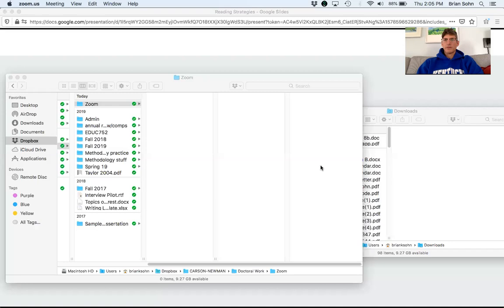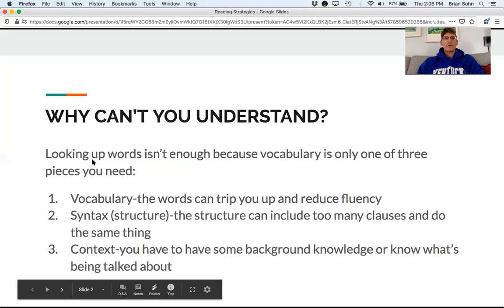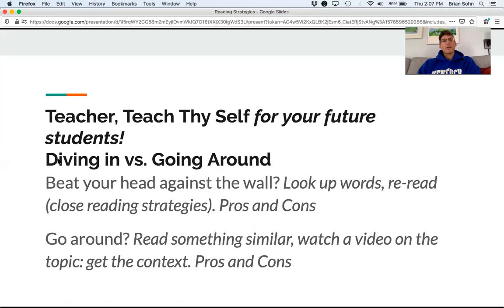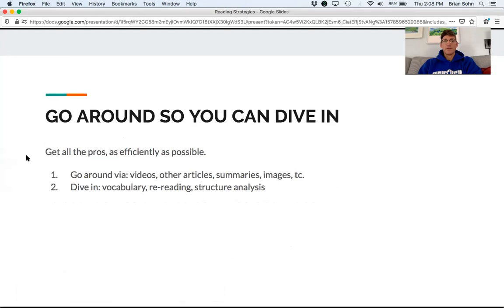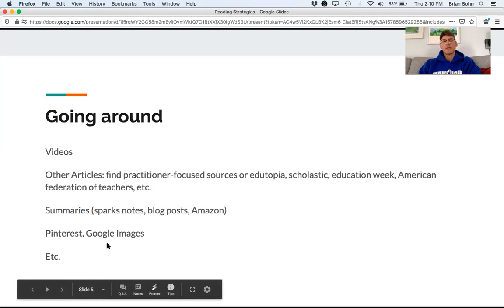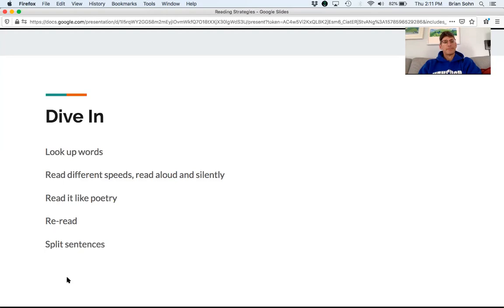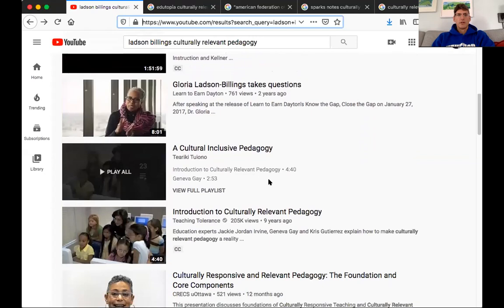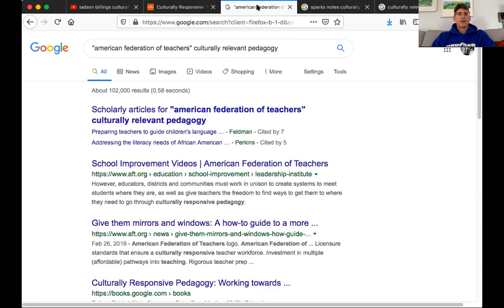Reading Strategies for Difficult Readings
This is a video for those who need some strategies for taking on difficult readings.